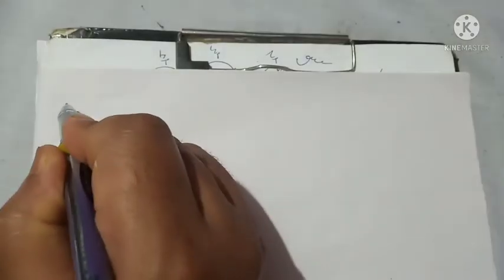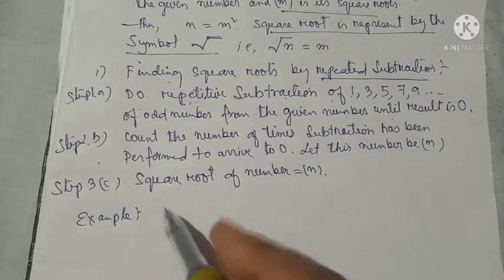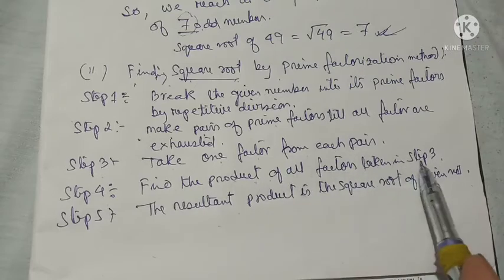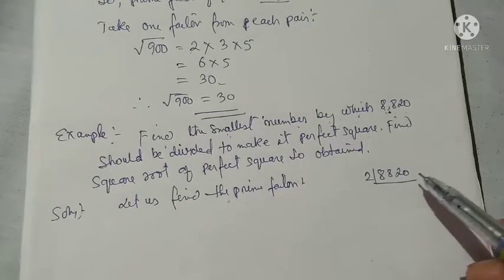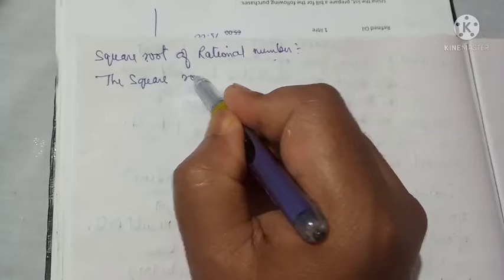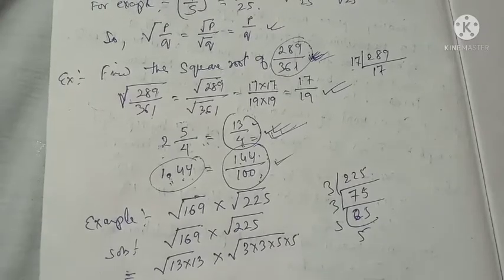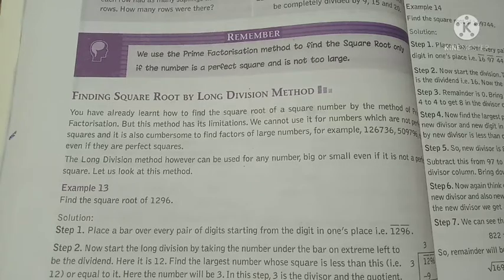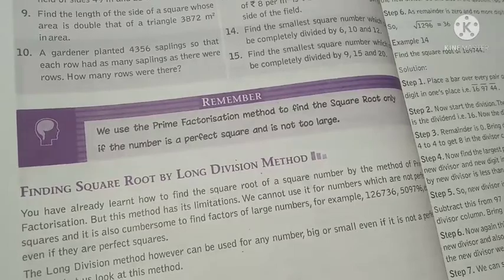Classs Vlll Mathematics chapter-6 (square and square root)part-3